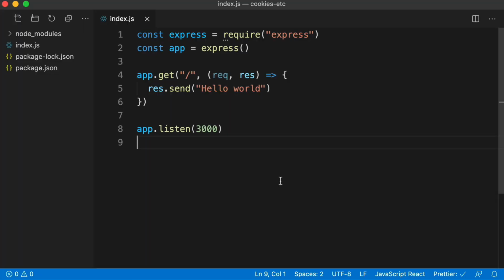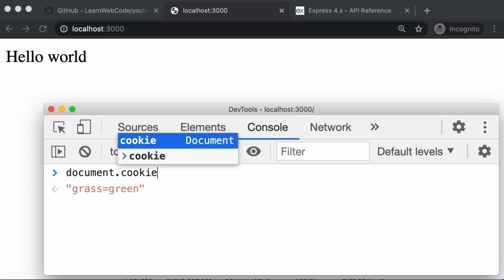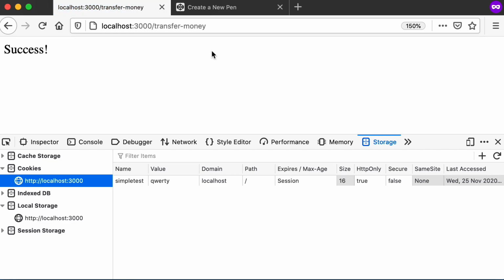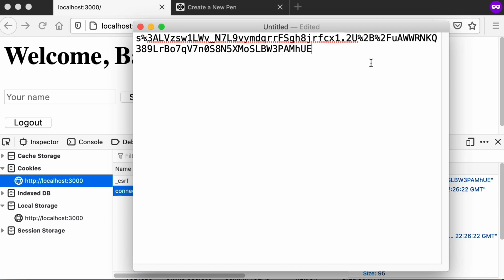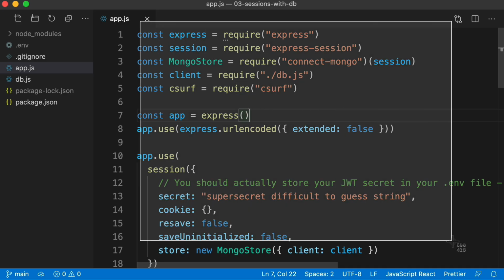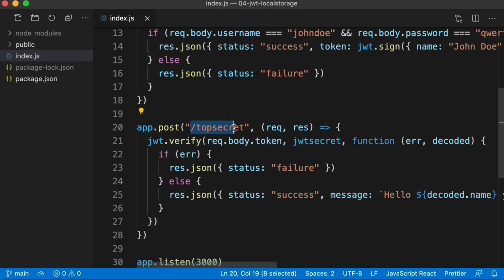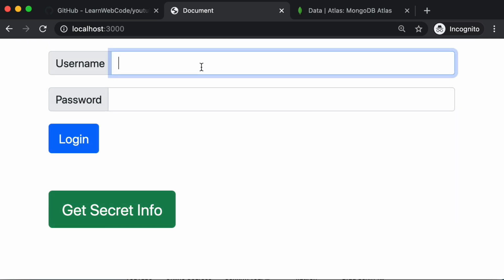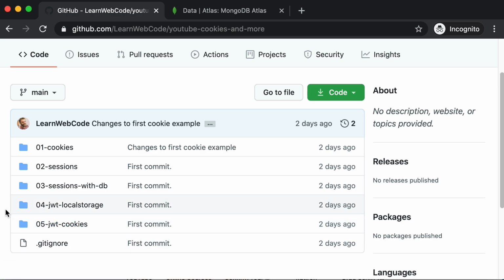Cookies, Sessions, JSON Web Tokens (JWT) and More 🍪🔐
Let's learn about cookies, CSRF protection, sessions, JSON Web Tokens, and localStorage as ways of having a server be able to "remember" or "trust" a user.

0:00 Intro
0:47 Cookies
5:58 Cookie Options
9:24 CSRF
17:14 Sessions
24:36 Sessions DB Store
28:56 JSON Web Tokens
40:17 Worst Case Scenarios
45:19 Outro